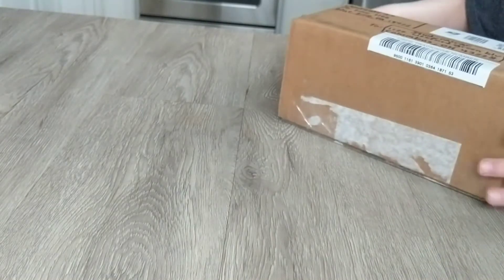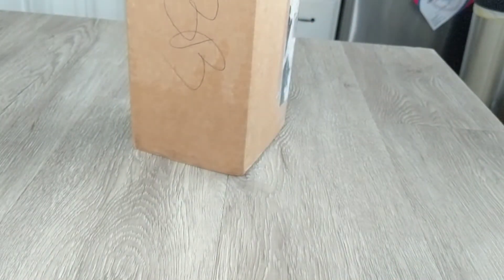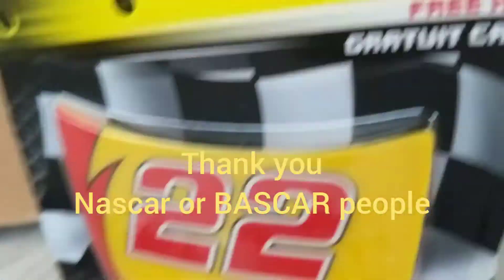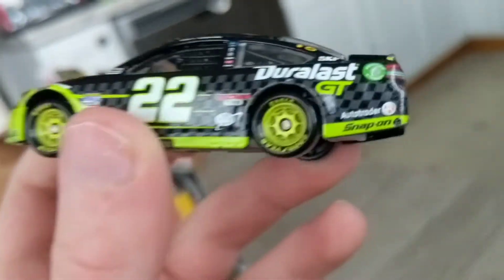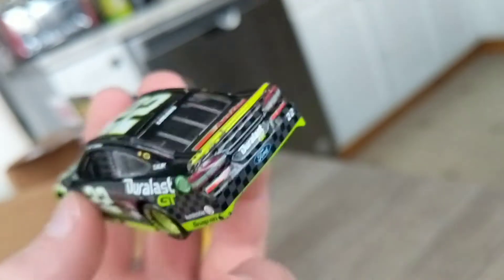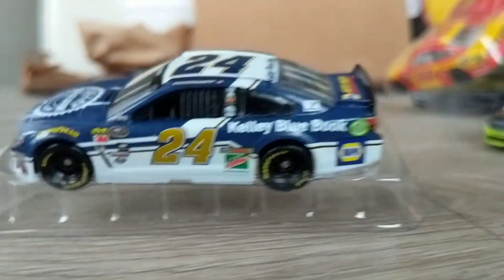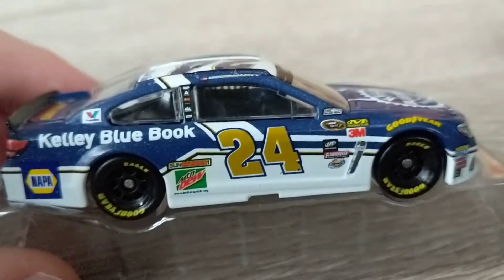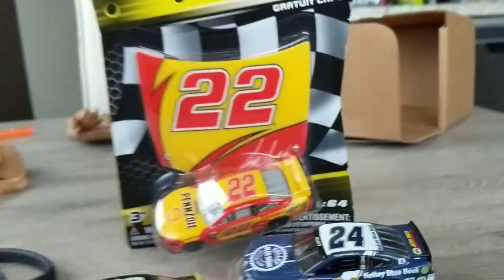package from nascar or BASCAR people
GO SUB TO NASCAR OR BASCAR PEOPLE